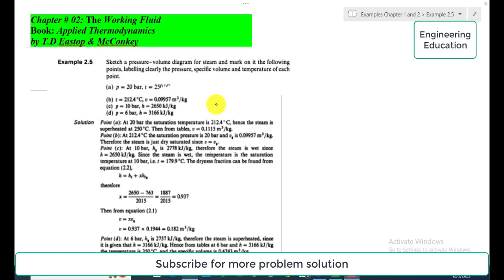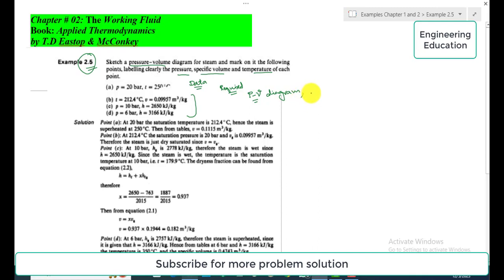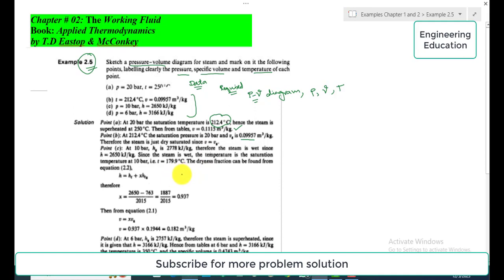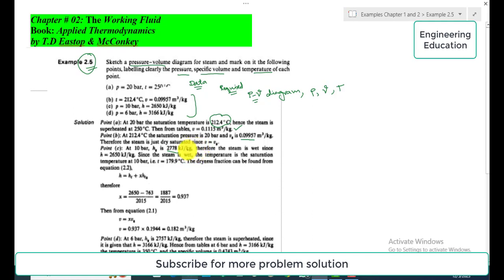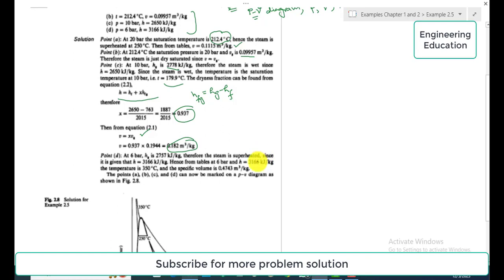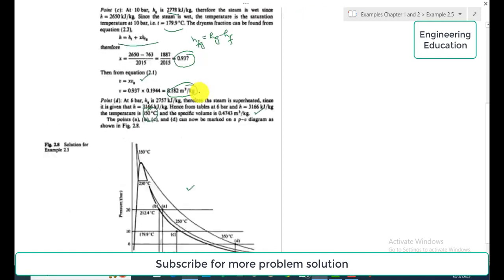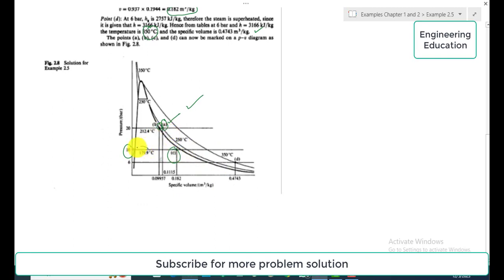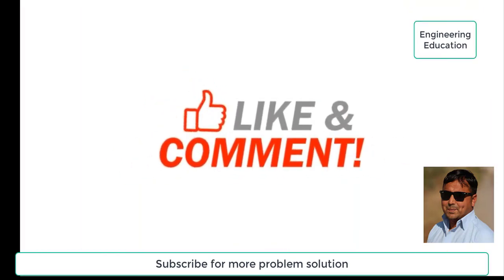Thermodynamics Example 2.5: Sketching p-v diagram for the thermodynamic properties (p,v, and T).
Thermodynamics Example 2.5: Sketching p-v diagram for the thermodynamic properties (p,v and T) for the given data.